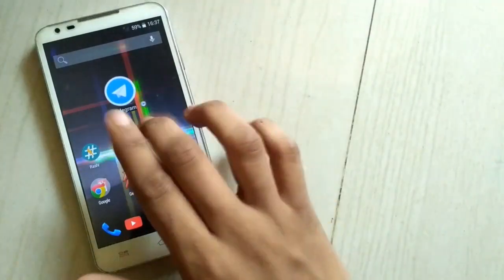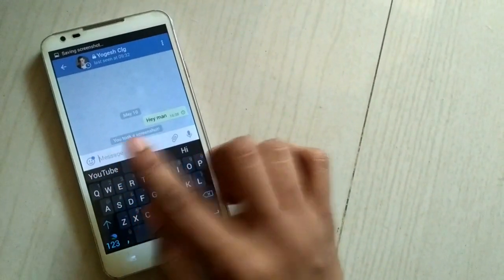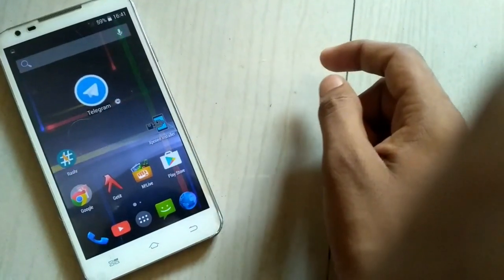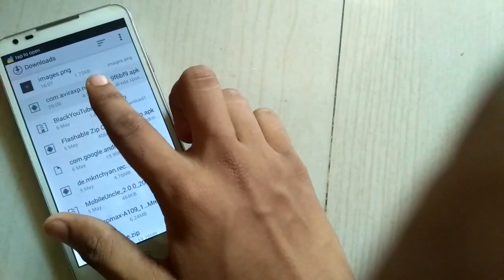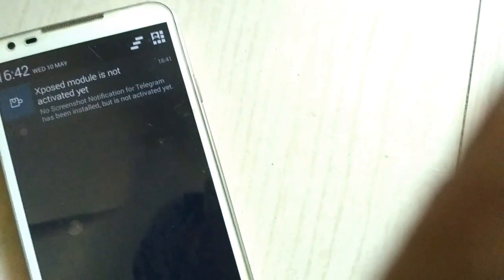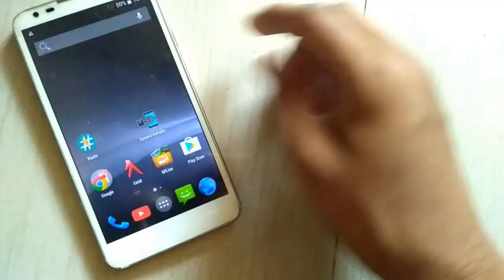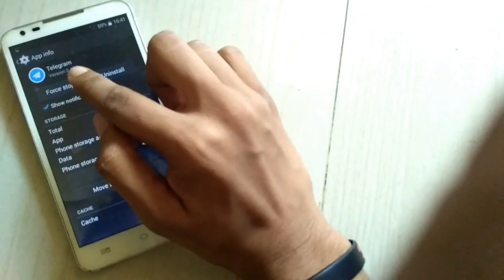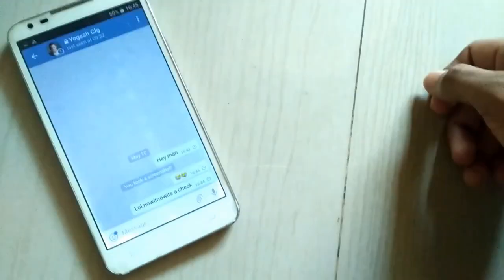HOW TO TAKE SCREENSHOT IN TELEGRAM WITHOUT NOTIFICATION ANDROID DEVICE | SECRET CHATS | (2019)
THIS TRICK WILL BYPASS "You took a screenshot" THE SCREENSHOT NOTIFICATION IN TELEGRAM APP ! :)